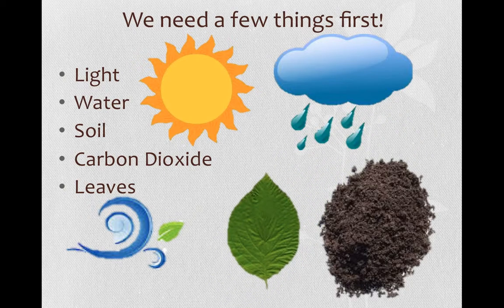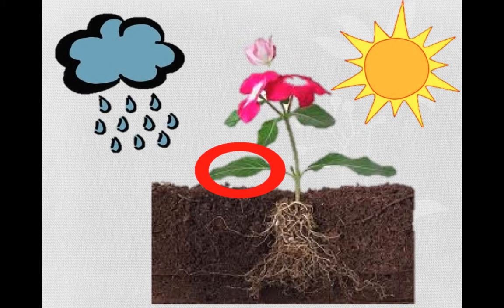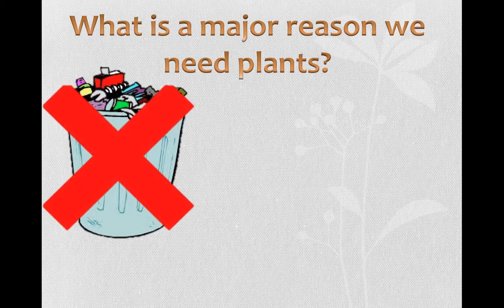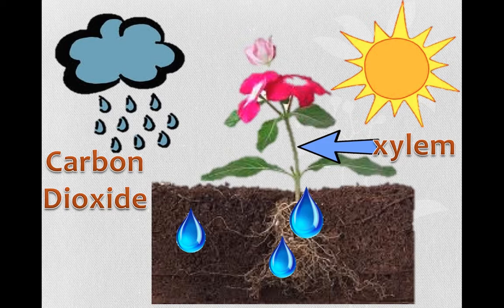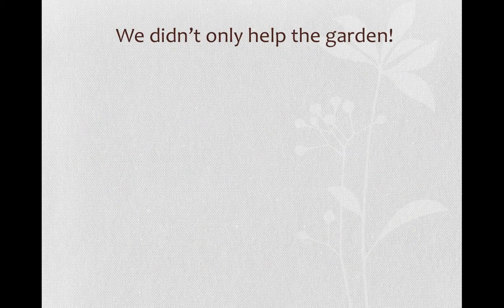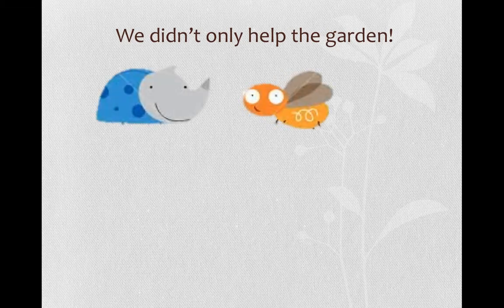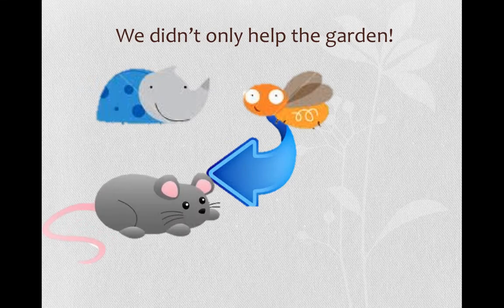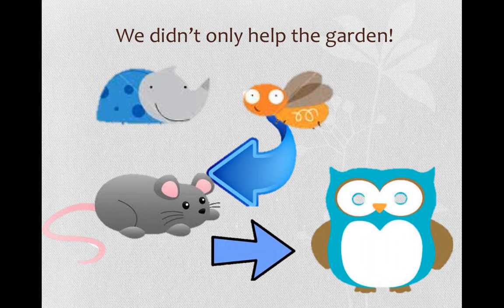Photosynthesis with Ms. Leston.mp4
Table of Contents:

00:00 -
00:08 - My beautiful garden has a big problem!
00:36 -
00:48 - We need a few things first!
01:28 -
02:28 -
03:17 -
05:45 - Our Garden!
05:52 - We didn't only help the garden!